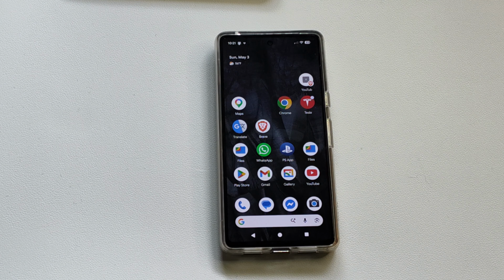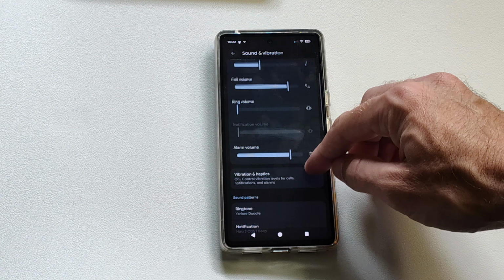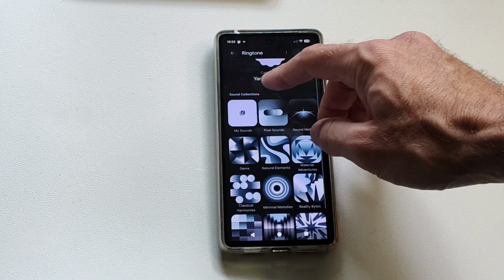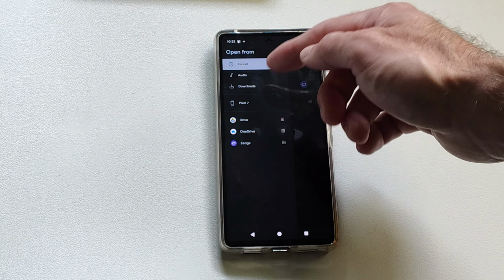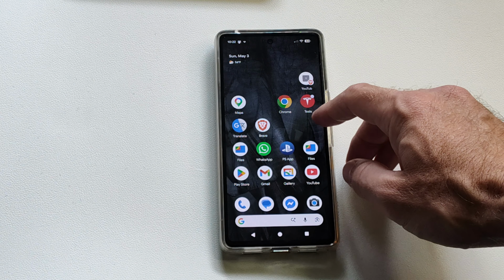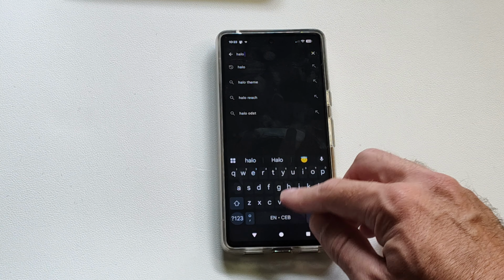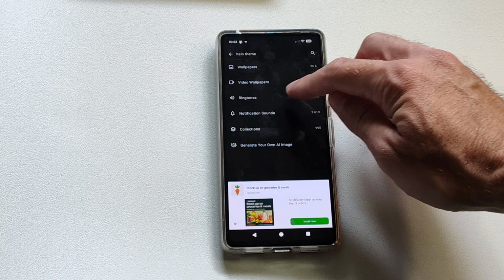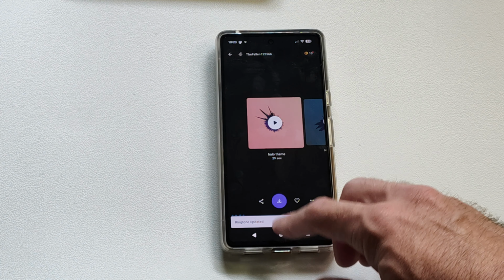How To Set Song As Ringtone On Android Phone - Easy Method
You can easily set a song as your ringtone by going to your phone’s Settings  Sound & vibration  Ringtone, then selecting a song from your music library.

Open Settings on your Android phone.

Go to Sound & vibration (sometimes listed as Sounds or Sound & notification depending on the Android version or manufacturer).
Tap Ringtone (or Phone ringtone).

If your device shows a list of system ringtones by default, look for an option like Add or Choose from files or Music on device.
Browse your phone’s music files or storage, and select the song you want to use.

Confirm your selection, and the song will now be set as your ringtone.
Alternative Method Using a Music App
If your song is not showing in the ringtone list, you can also use the music player app:

Open a Music app on your phone (like Google Play Music or Samsung Music).

Find the song you want to use.
Tap the Menu icon (three dots) next to the song and select Set as ringtone or Use as ringtone.

Follow any on-screen instructions to confirm.